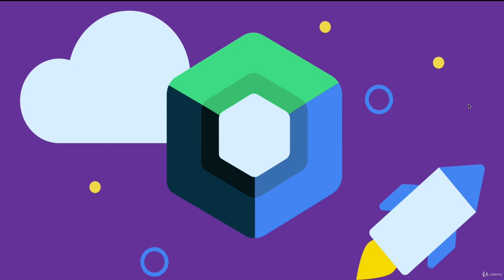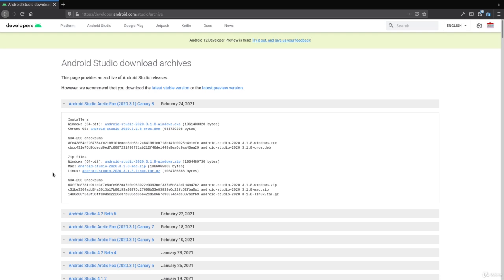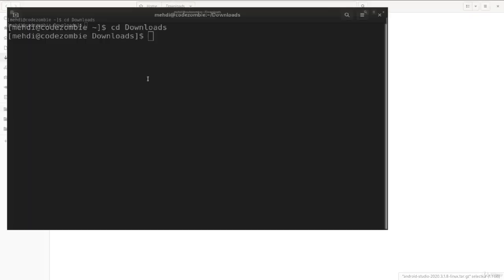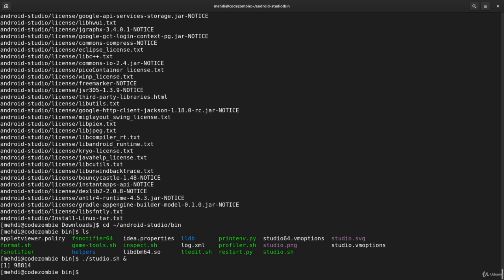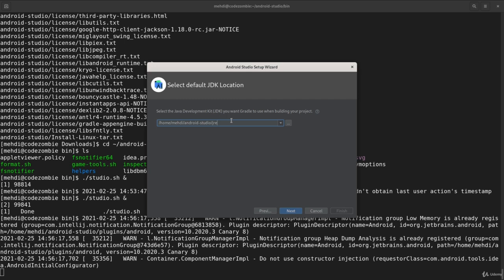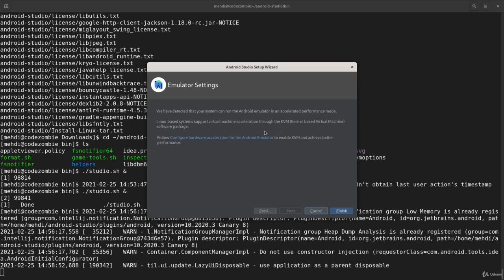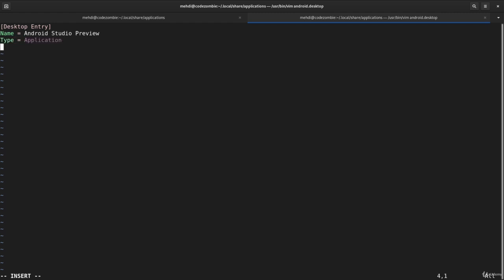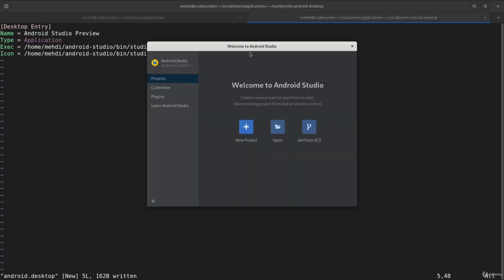Section 3 - Install Studio Linux